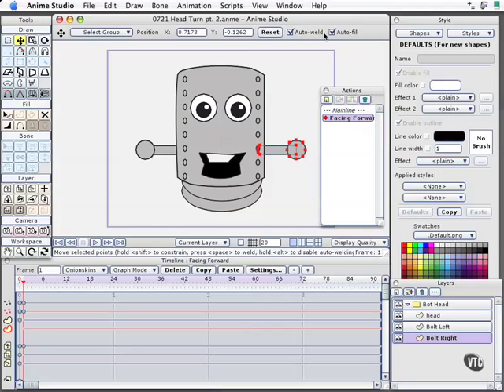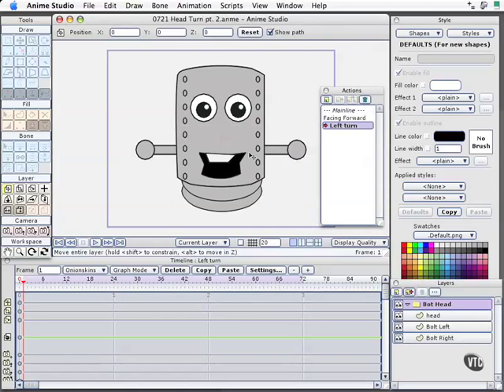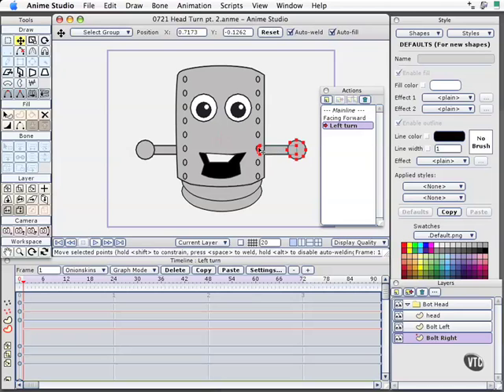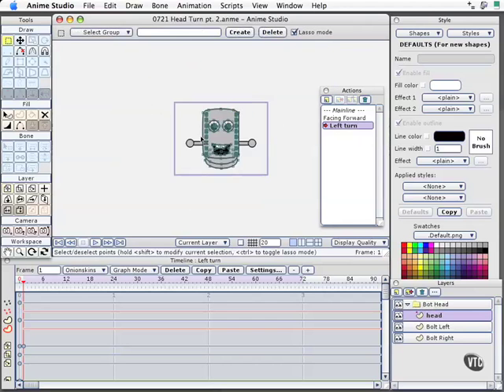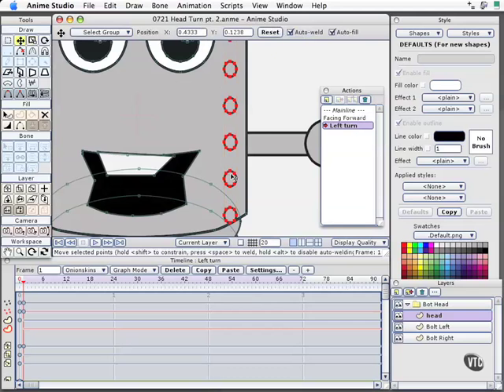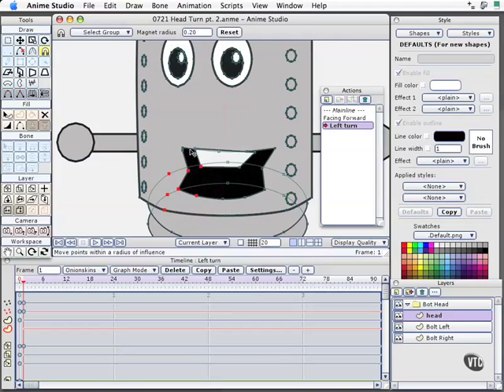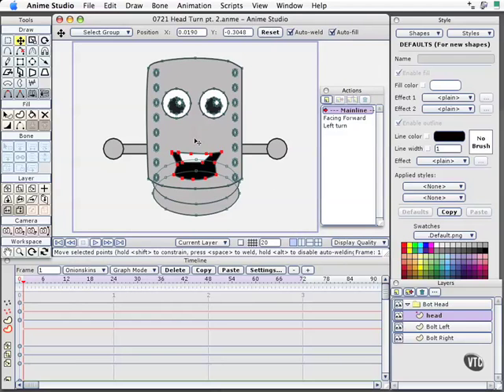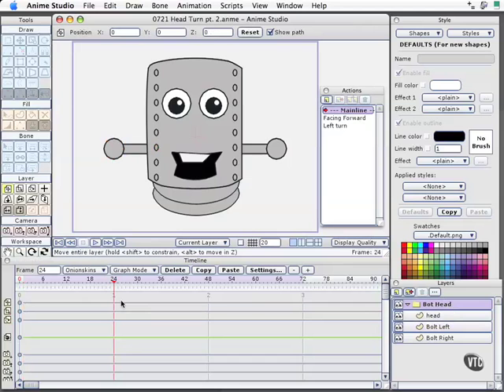07 21. Actions Head Turn pt. 2-Anime Studio Pro Tutorial